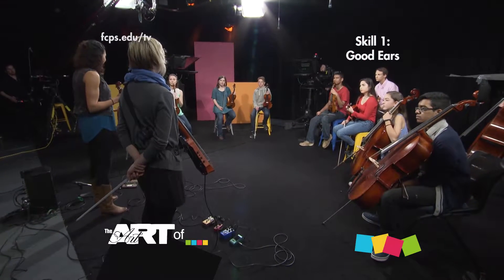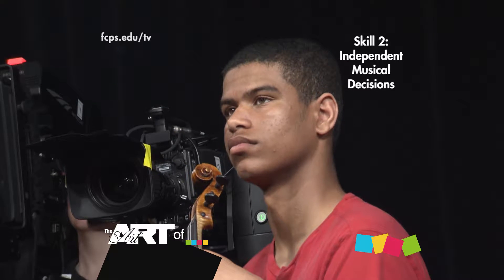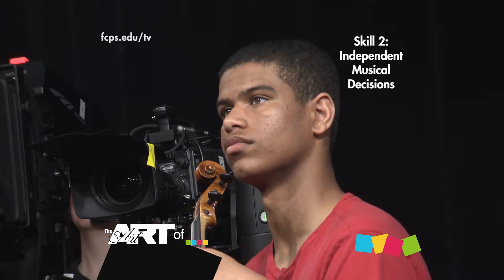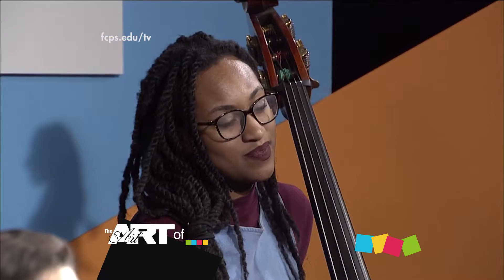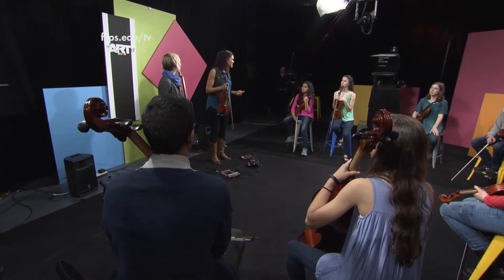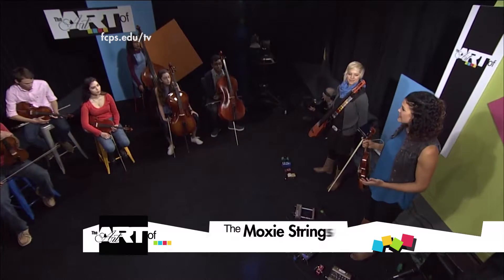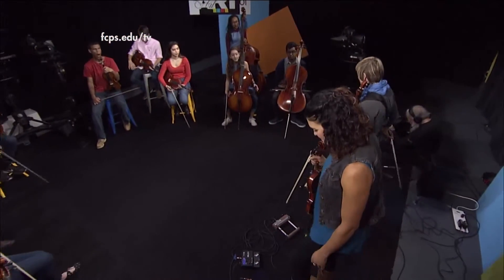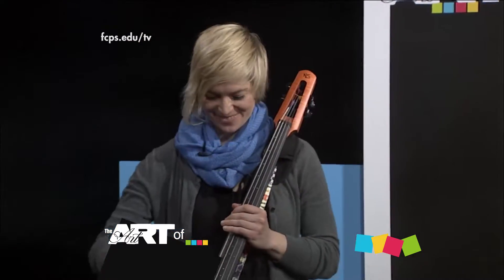The Art of ... Musical Improvisation: Part 4--The Skills Needed to Improvise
Diana Ladio and Alison Lynn of The Moxie Strings teach students the skills needed for musical improvisation.